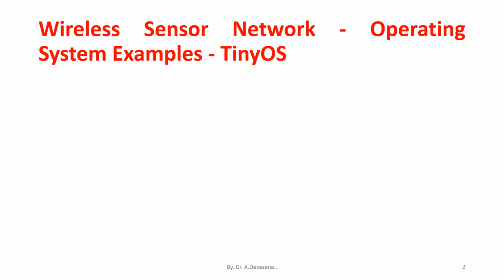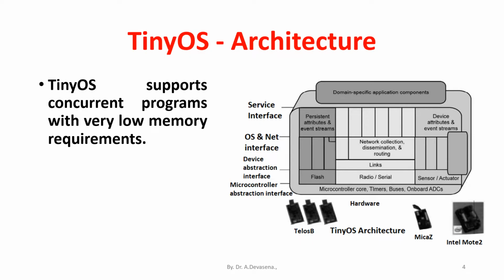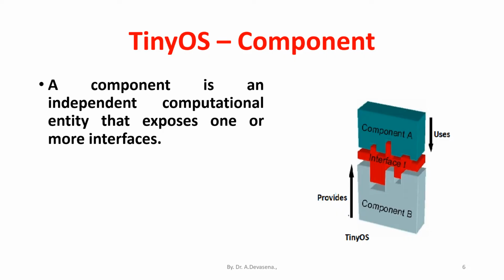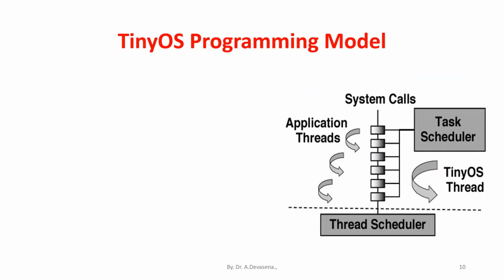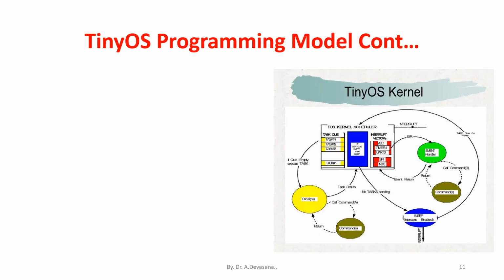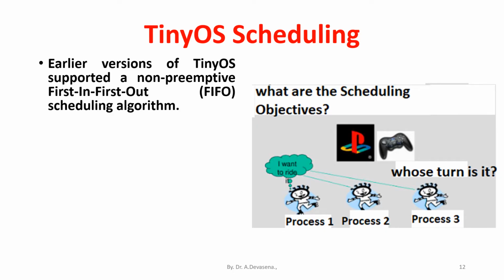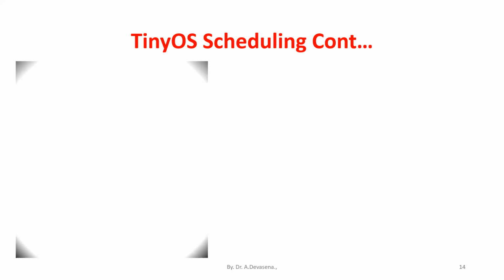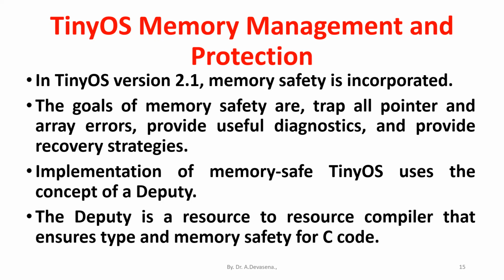Tiny OS WSN operating system example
Specially designed for sensor network, TinyOS is an open source,
flexible,
component based,
and
application-specific operating system.
TinyOS supports concurrent programs with very low memory requirements.
 The OS has a footprint that fits in 400 bytes.
TinyOS falls under the monolithic architecture class.
TinyOS uses the component model and,
 according to the requirements of an application,
different components are glued together with the scheduler to compose a static image that runs on the mote.
A component is an independent computational entity that exposes one or more interfaces.
Components have three computational abstractions:
 commands,
 Events, and
Tasks.
Tasks are used to express intra-component concurrency.
A command is a request to perform some service, while the event signals the completion of the service.
TinyOS provides a single shared stack and there is no separation between kernel space and user space.
TinyOS version 2.1 provides support for multithreading and these TinyOS threads are called TOS Threads.
The TOS threading package provides the ease of a threading programming model coupled with the efficiency of an event driven kernel. TOS threads are backward compatible with existing TinyOS code.

TOS threads use a cooperative threading approach, i.e., TOS threads rely on applications to explicitly yield the processor.
Application level threads in TinyOS can preempt other application level threads but they cannot preempt tasks and interrupt handlers.
For communication between the application threads and the kernel, TinyOS 2.1 provides message passing.